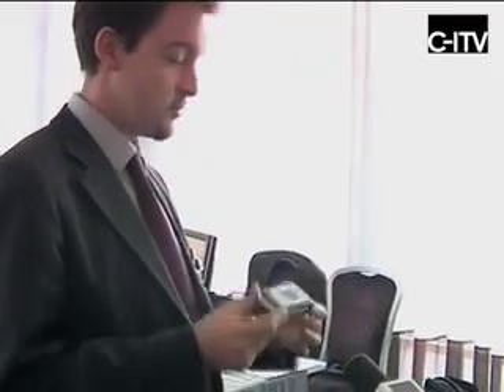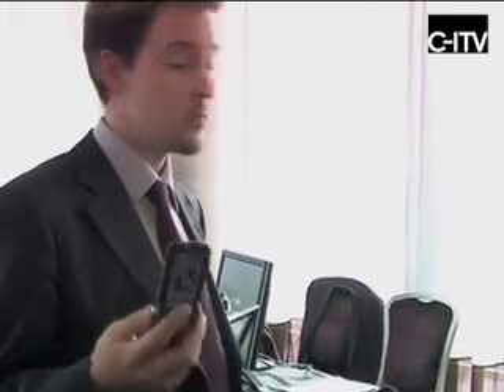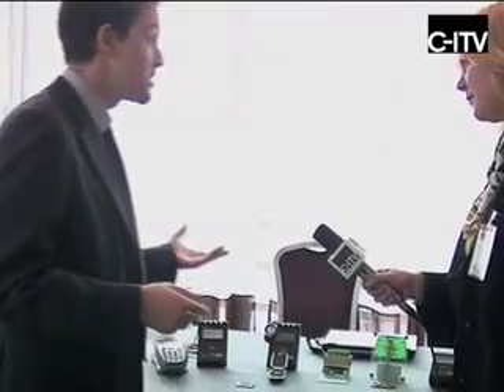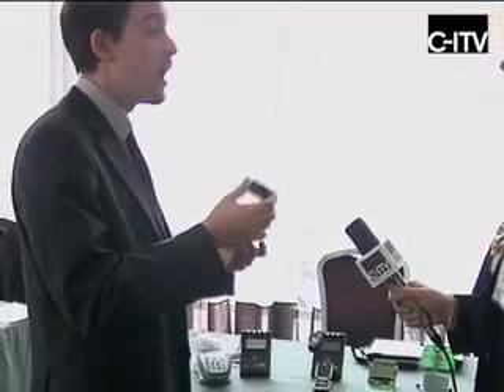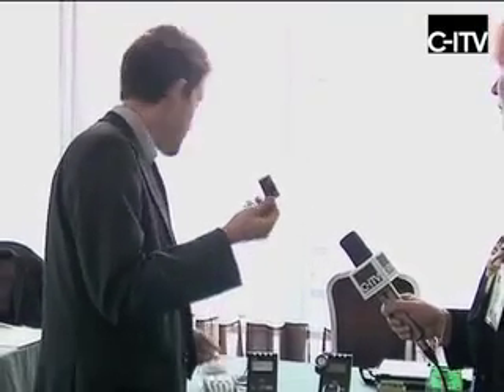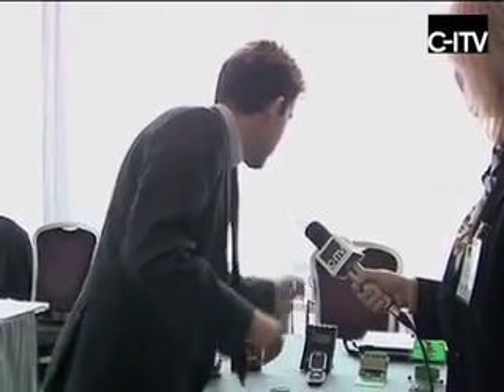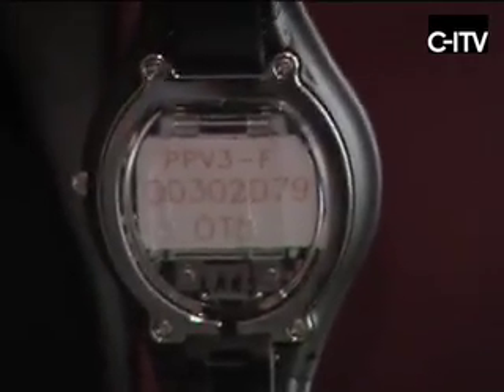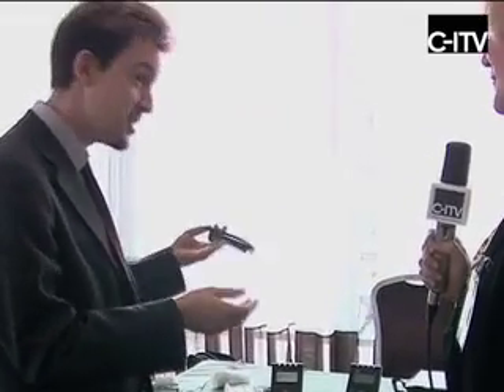OTI contactless payment form factors | Demo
Clemént Mairet from OTI presents C-ITV a variety of formfactors with implemented contactless payment application.